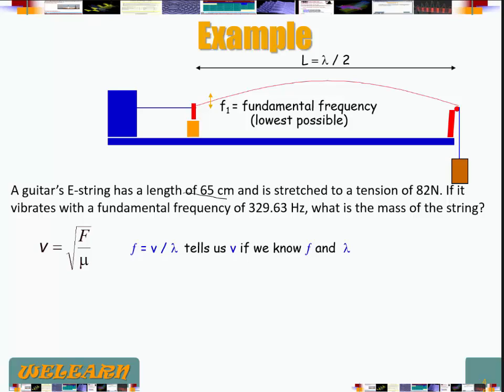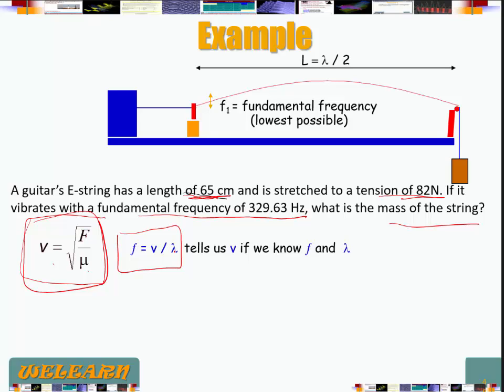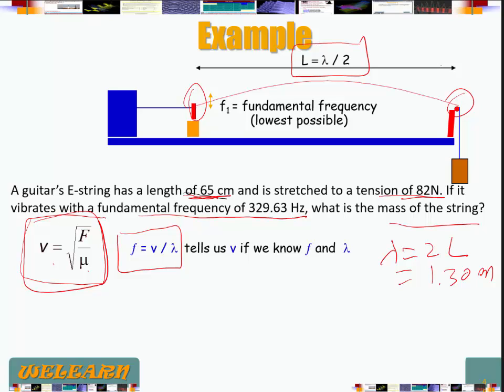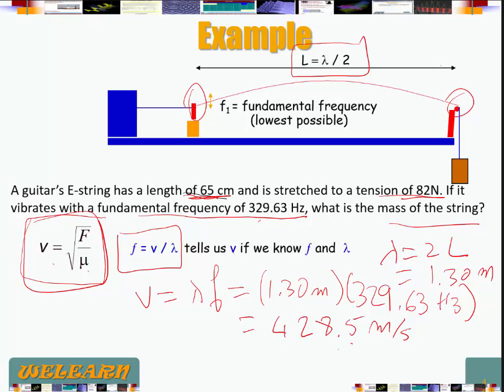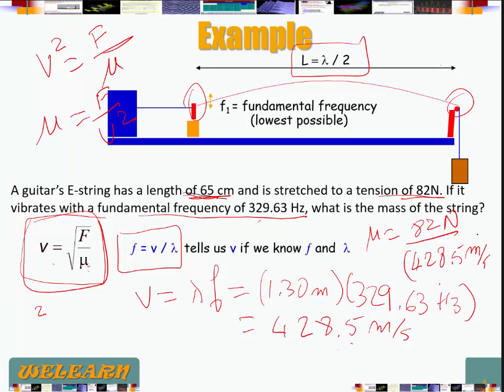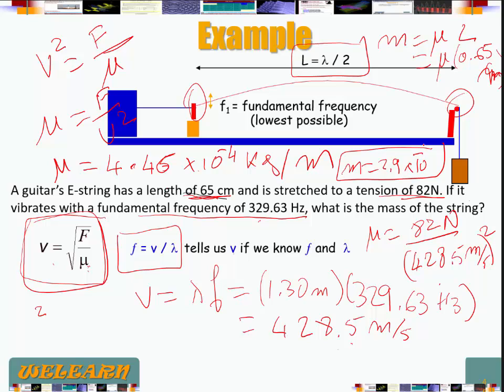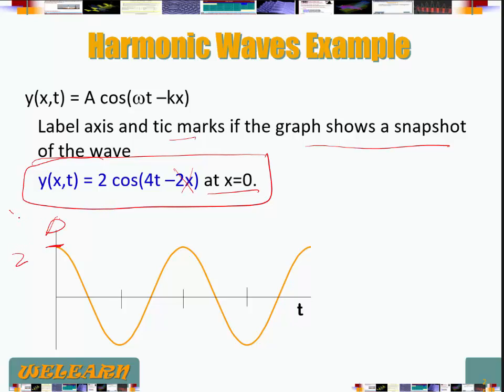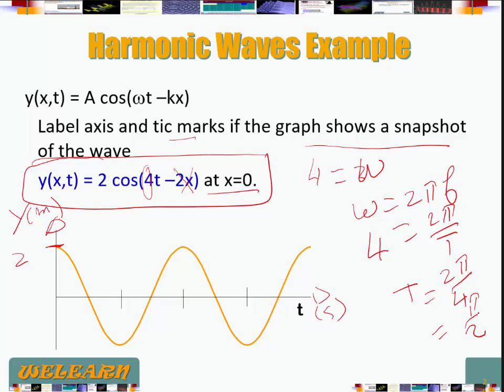GP Module06 SHM6500